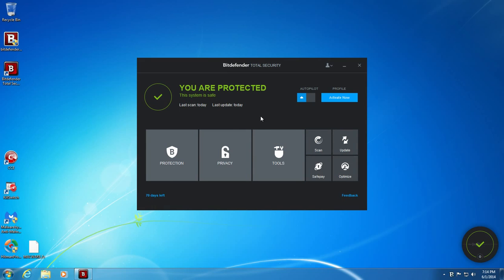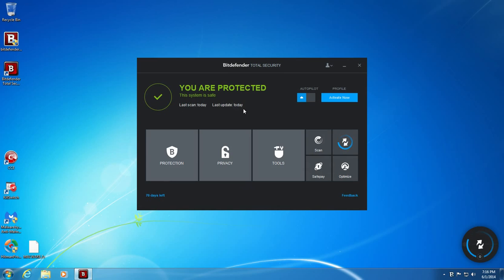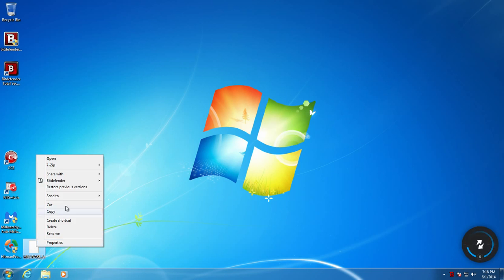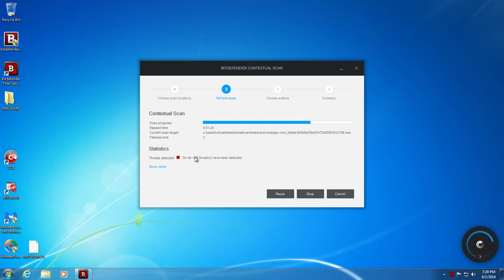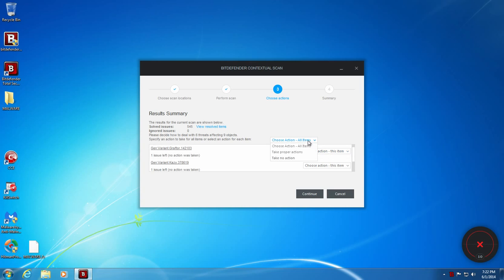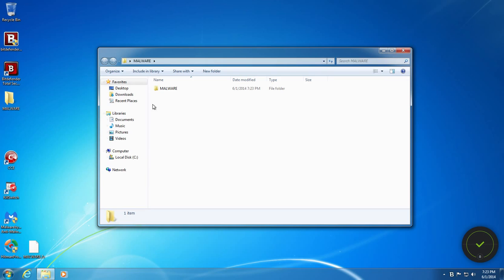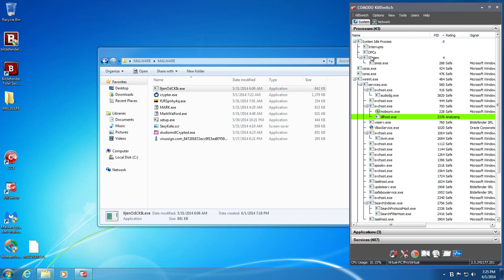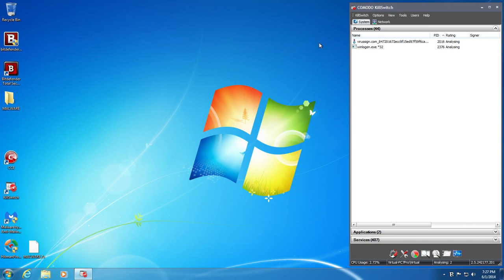Bitdefender 2015 (BETA)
This program is currently in BETA.   This video was designed to evaluate how Bitdefender interacts with malware and expose any bugs.  THIS IS NOT A PRODUCT REVIEW!  Do not use this video as a determining factor when purchasing Bitdefender.